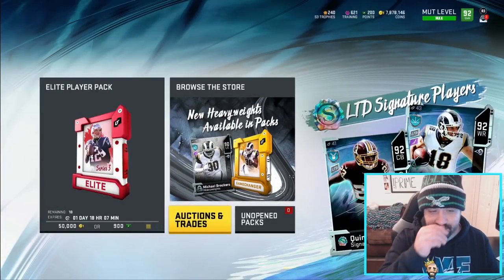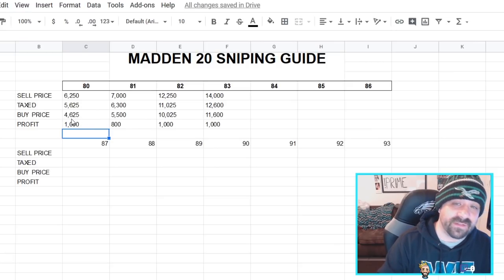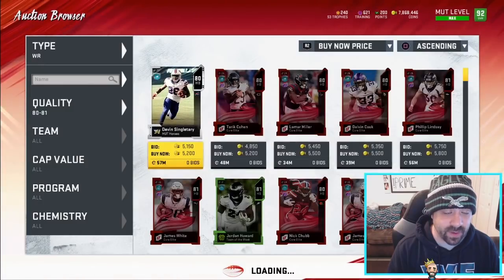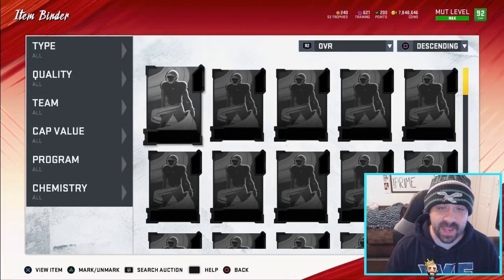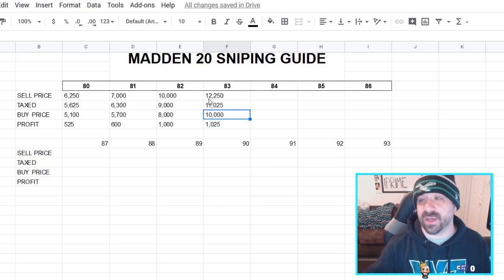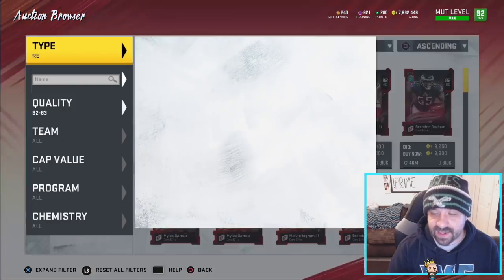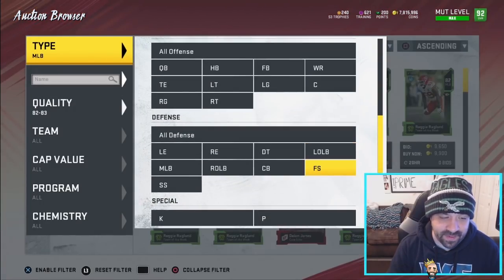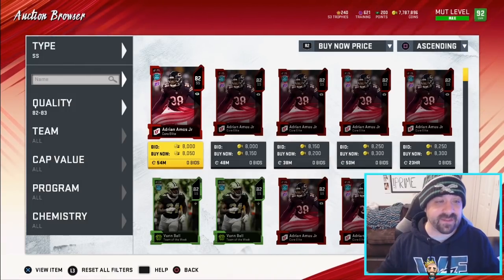How I've Made MILLIONS OF COINS In MUT 20 Flipping Cards! The MUT 20 Sniping Guide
How to make millions of coins in Madden 20 Ultimate Team, no click bait.

Madden 20 Sniping Guide - shorturl.at/bjvxH

Thanks for checking out my video. All season we'll be dropping Madden 20 video and news: Featuring MUT 20 Gameplay, MUT 20 Pack Openings, several tips and methods on how to make coins in MUT 20 and Madden 20 Ultimate Team. If you want to see Madden 20 Gameplay and MUT 20 Card reviews this is also your best source on YouTube!